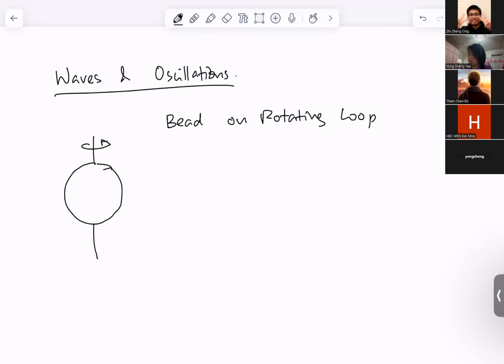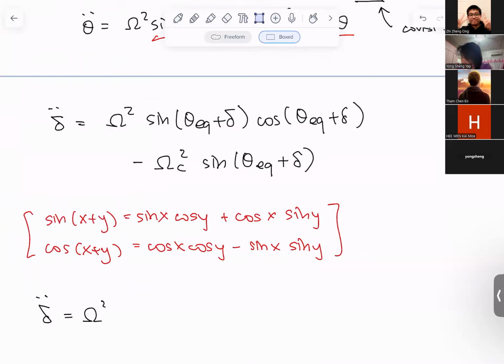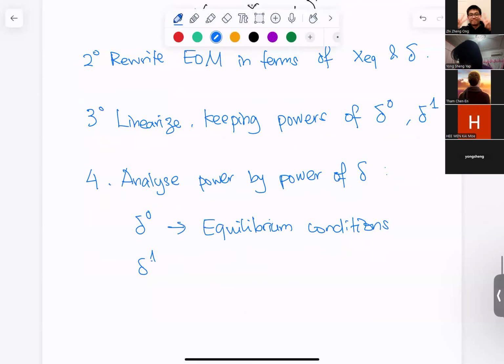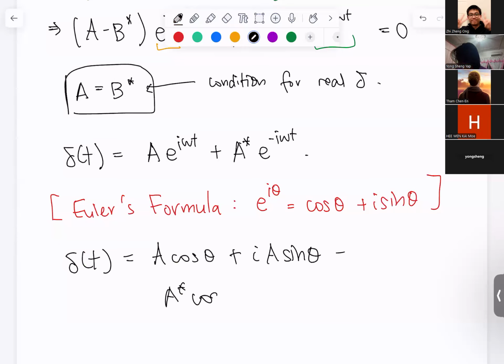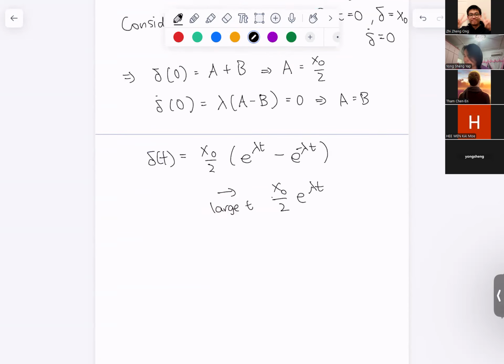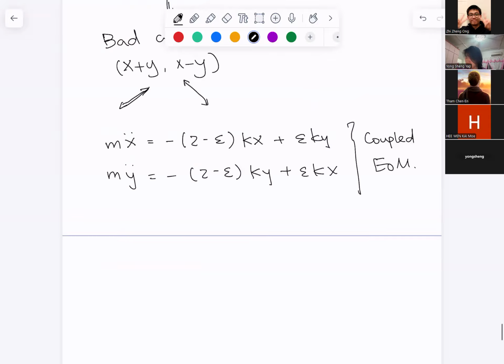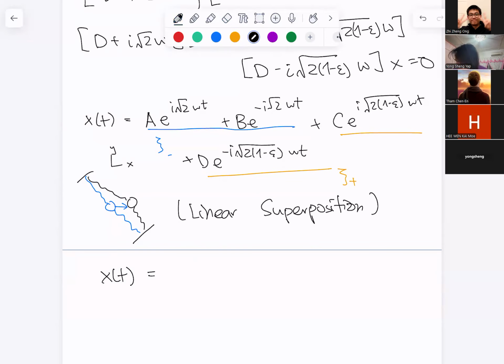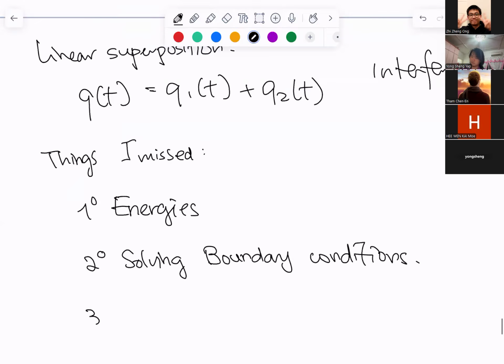OFM '26 L4: Waves & Oscillations